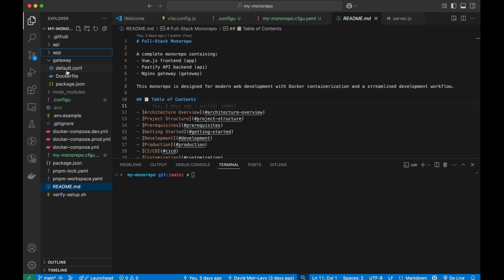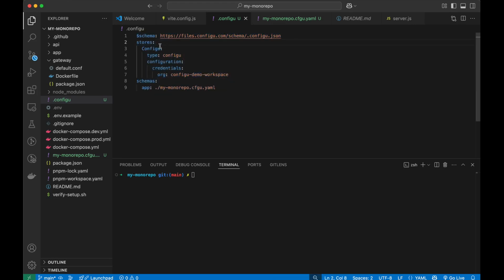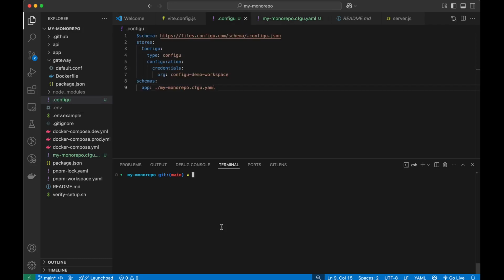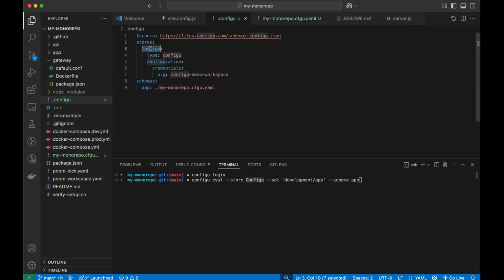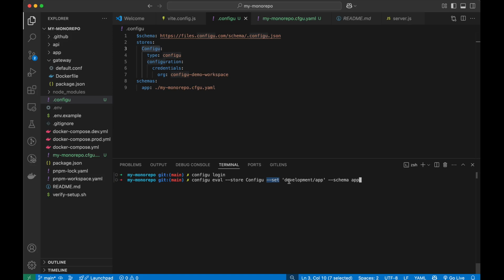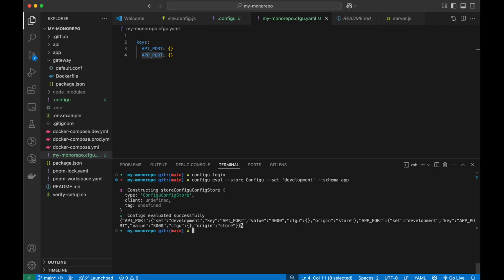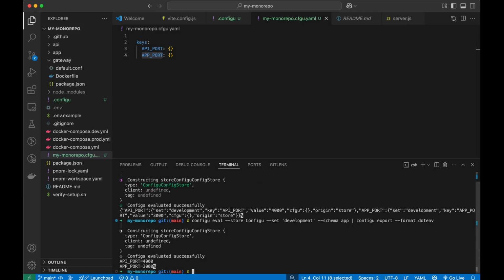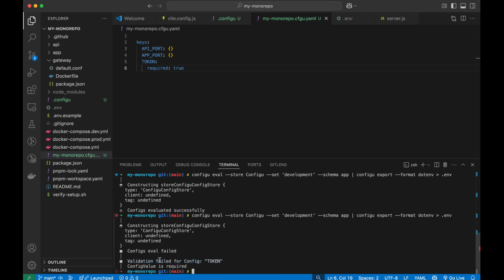Retrieve Configuration Values Into Your Environment